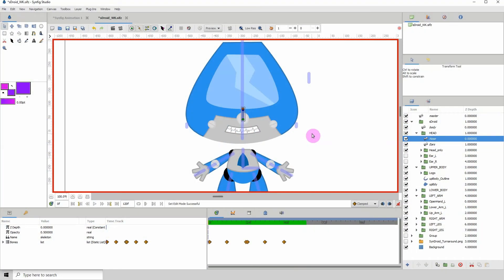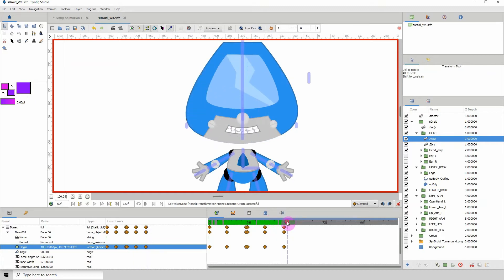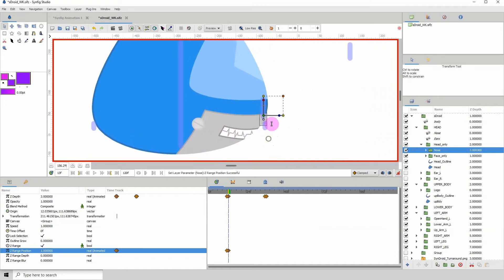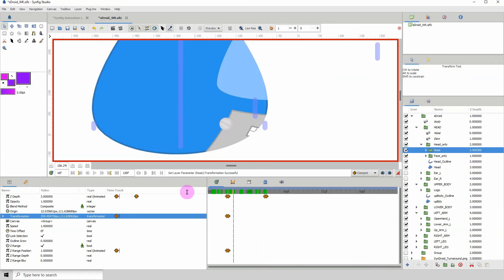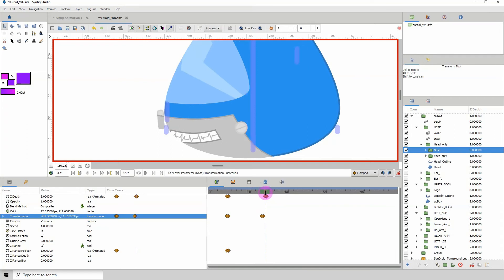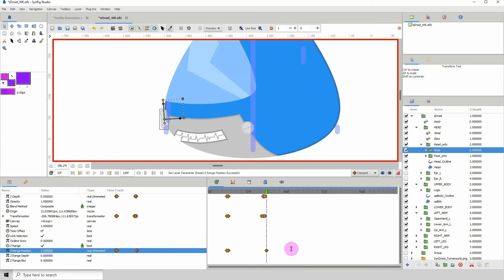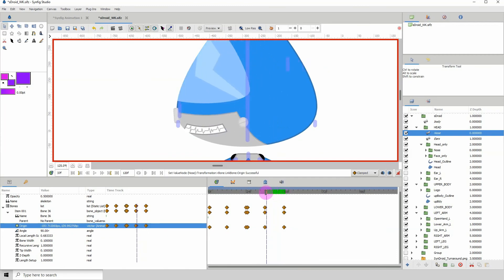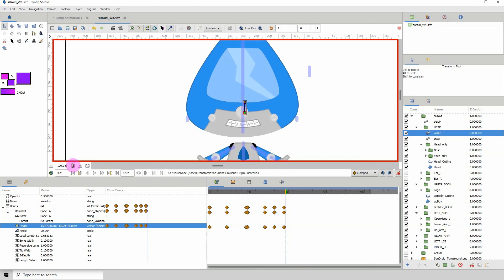Synfig for beginners: 55 - Creating a Rigged character Turnaround (PART 5)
After I posted this, I was able to link back to previous videos that were 20 minutes long at the end... x_x so ignore what I said near the end of this video about not being able to link videos because they were to long. Youtube being weird @_@

In this video we do a bit of a clean up with the nose, so that it moves along with the head in a more seamless way.